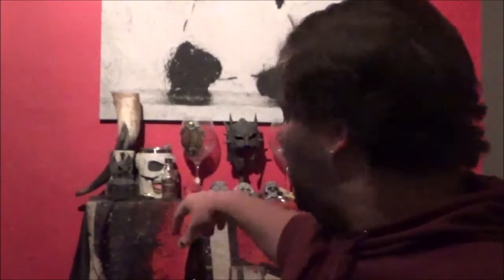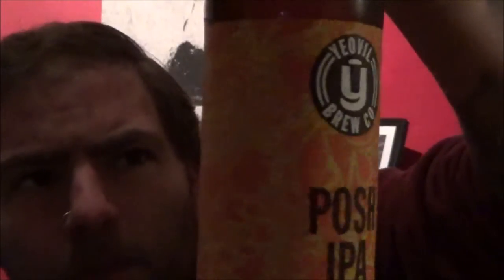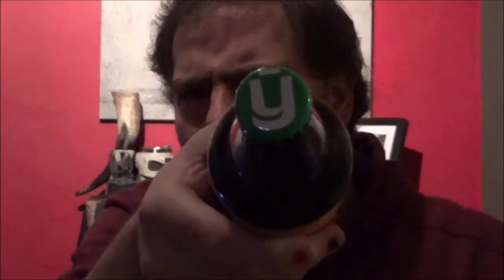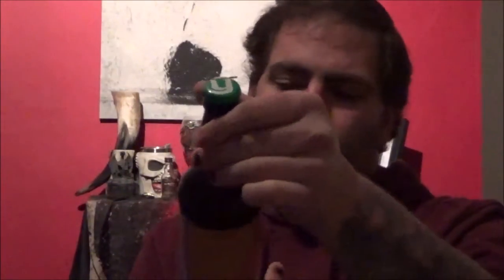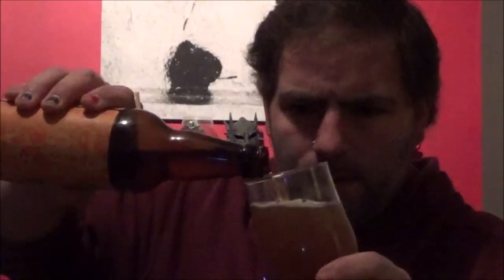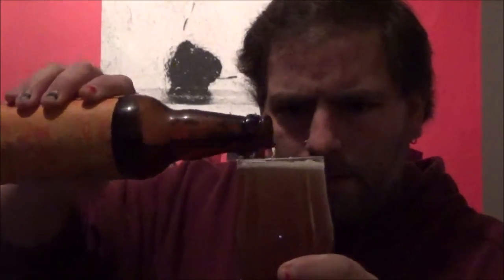Posh IPA by Yeovil Brew Co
Reviewing Posh IPA from Yeovil Brew Co (Yeovil Ales)